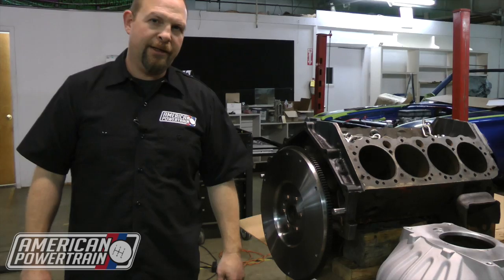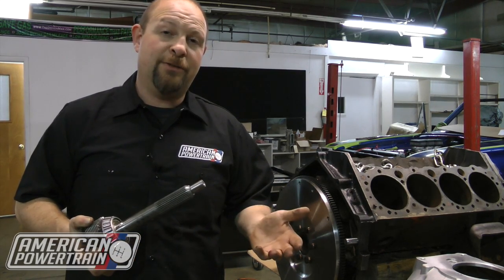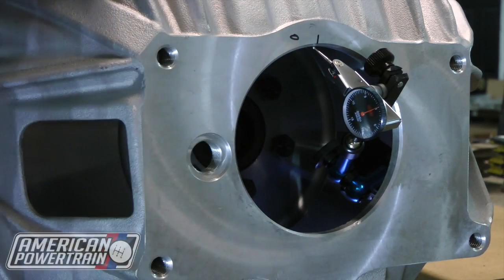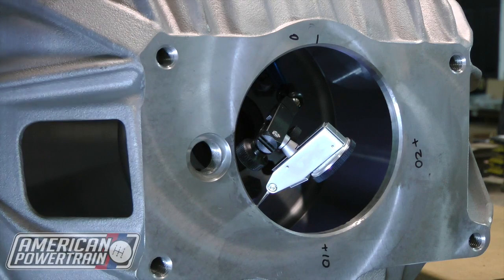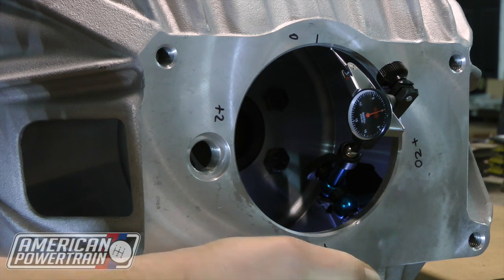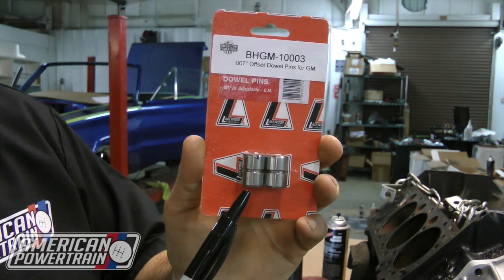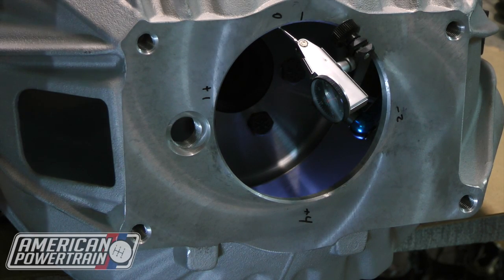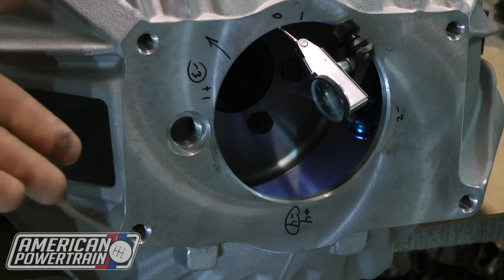How to Dial Indicate Your Bell Housing